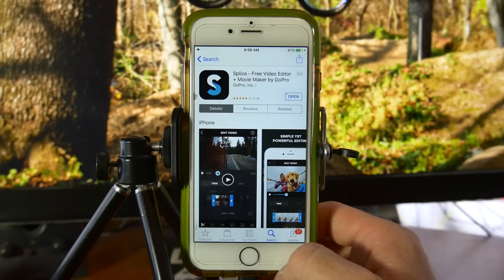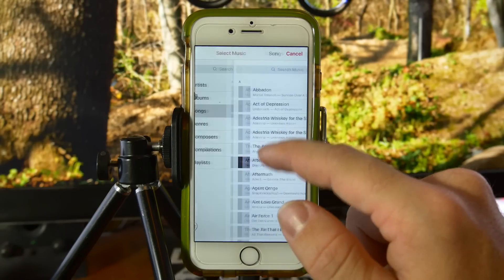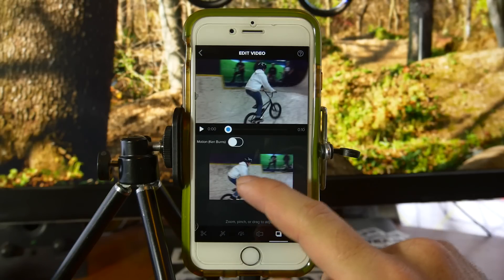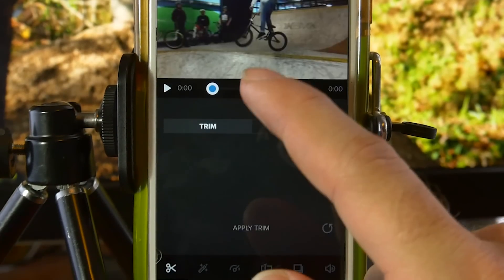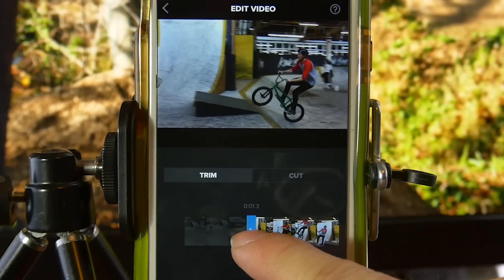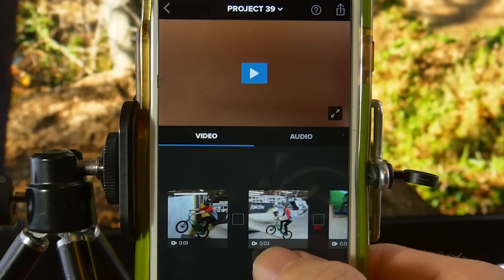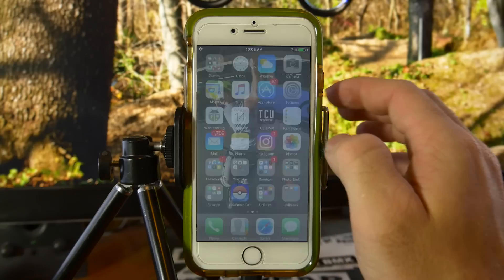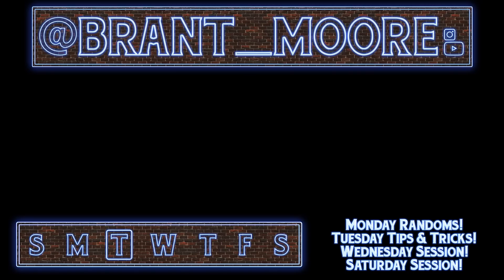Splice - Overview & Tutorial - iPhone Video Editor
Splice is an iPhone video editing app with a lot of functionality that is also very user friendly.
In this video I give a brief overview of the app as well as teach you how to make a project using the app.

This app has everything needed to allow you to make videos for youtube completely from your phone.